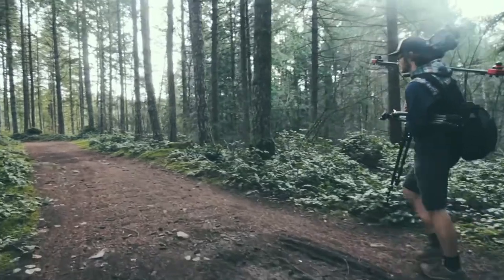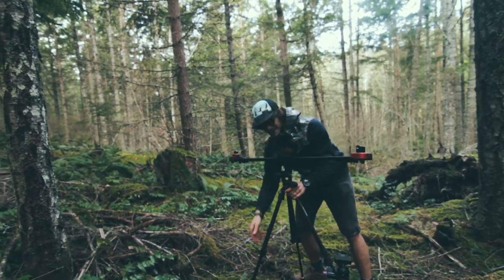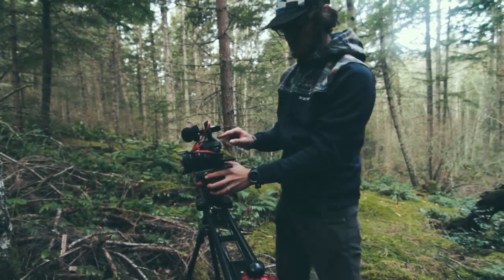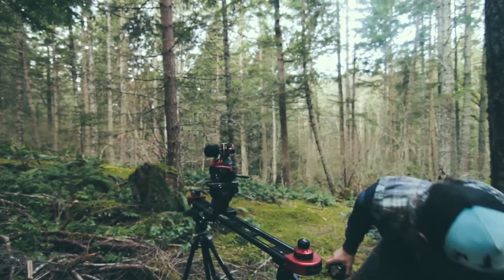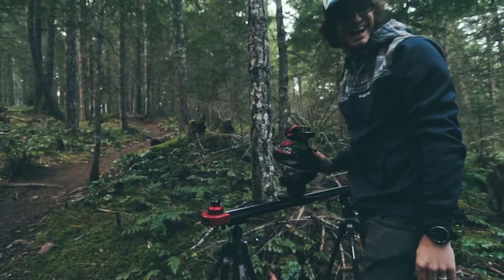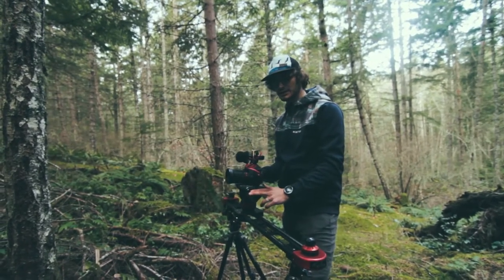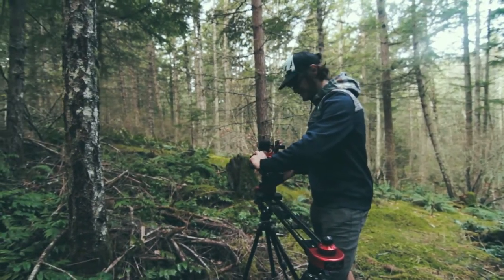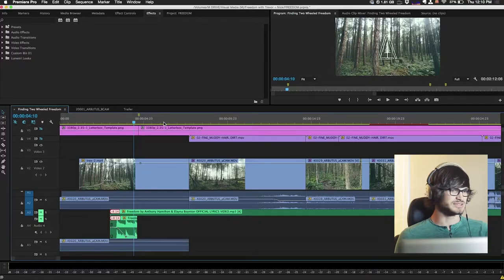Behind the Scenes of Freedom Mountain Bike Film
- Levi